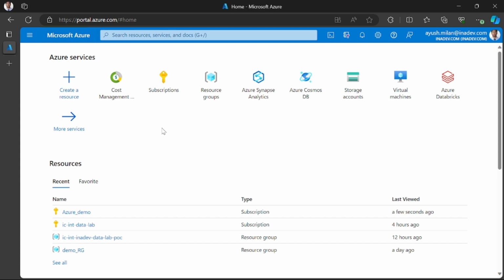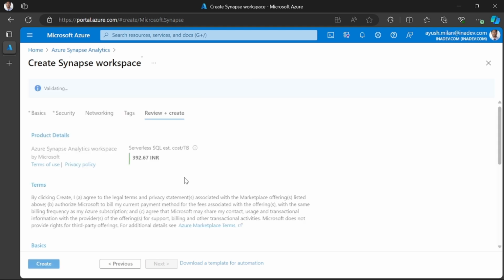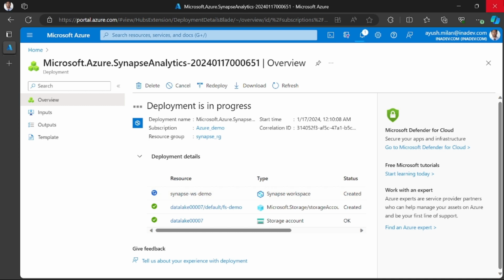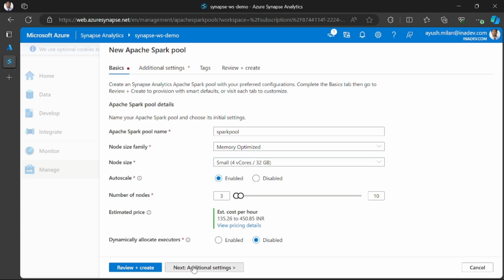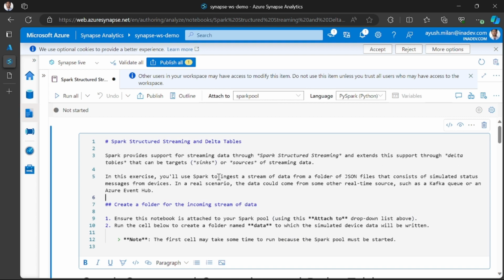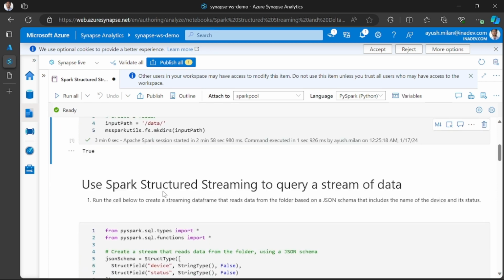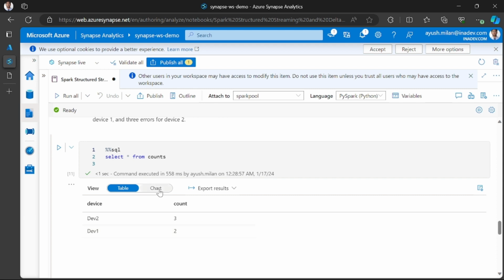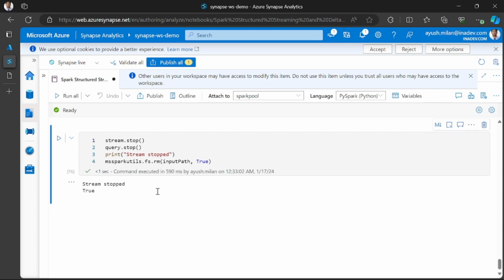Explore Spark Streaming in Azure Synapse Analytics | DP 900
Explore Spark Streaming in Azure Synapse Analytics in this hands-on video.